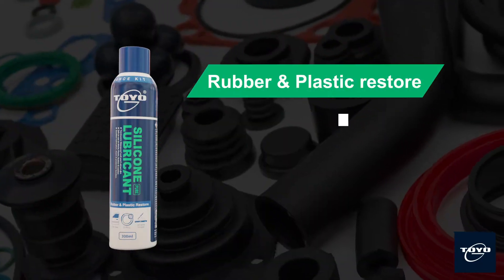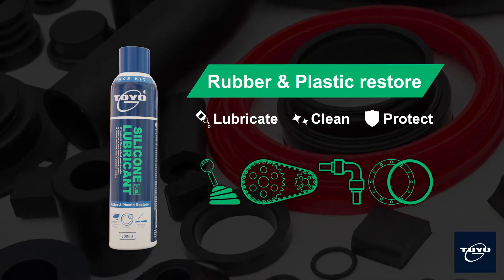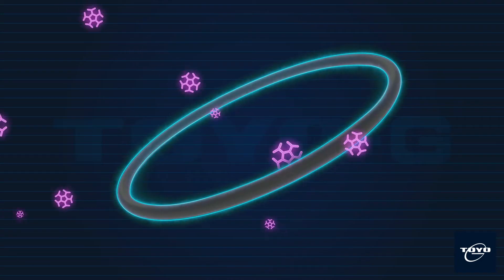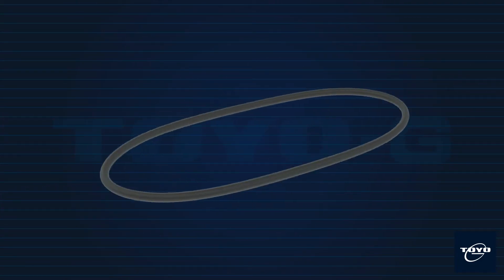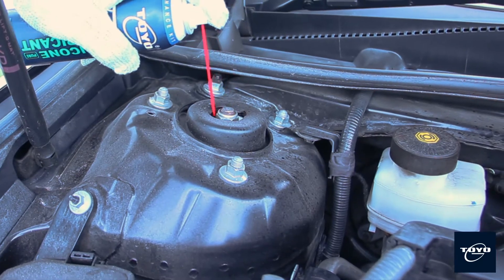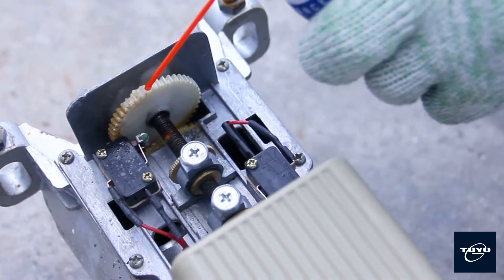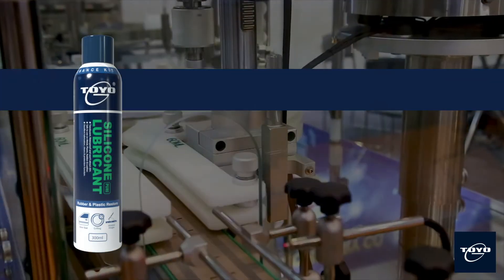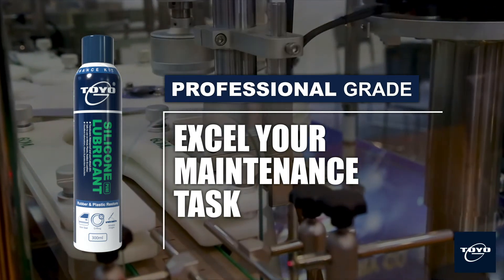Video Commercial for TOYO-G AEROSOL SERIES (Silicone Lubricant) by hanworkshop.com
A short video to promote TOYO-G silicone lubricant to lubricate, clean and protect metal, plastic, rubber and vinyl.